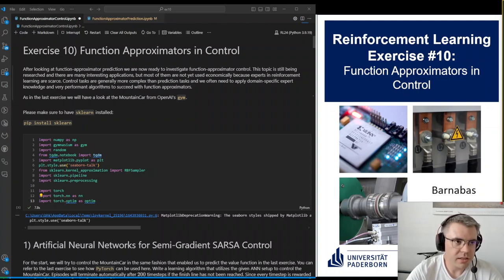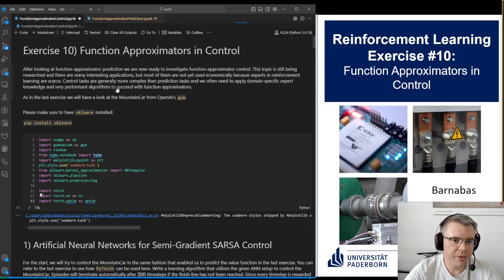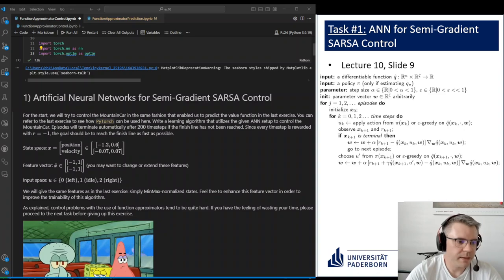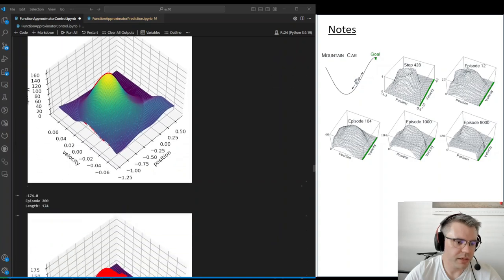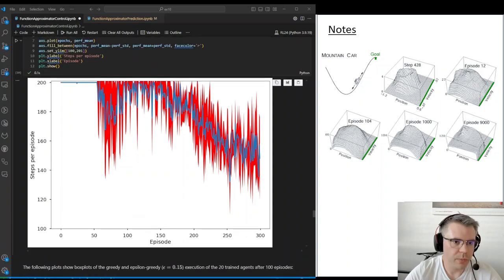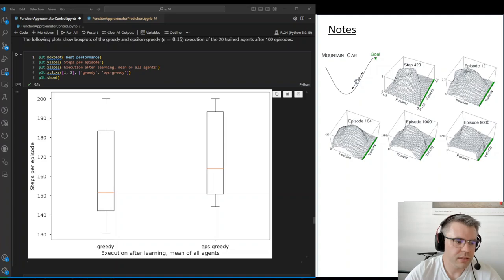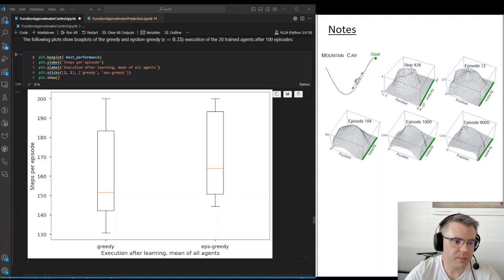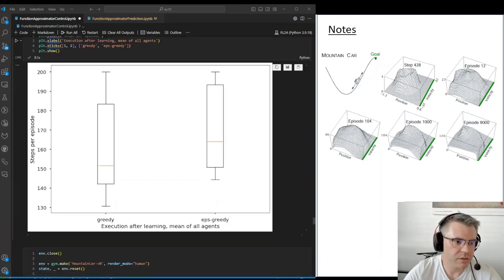Exercise 10: Function Approximators in Control